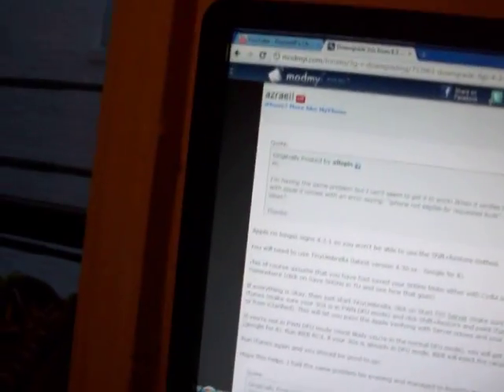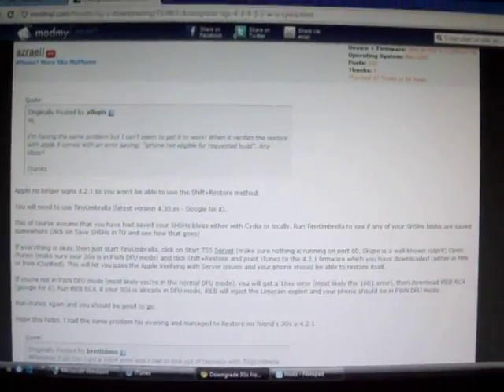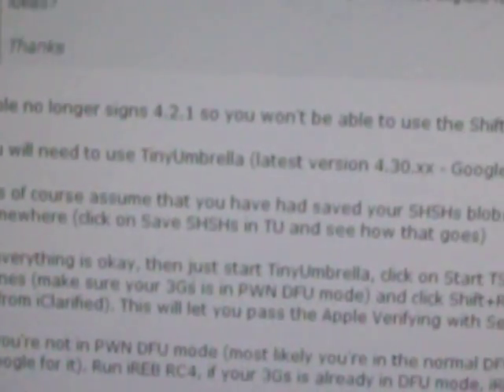How To Downgrade 4.3 to 4.2.1 or 4.1 iPhone iPod Touch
How To Downgrade IOS 4.3 To IOS 4.2.1 AND IOS 4.1

And The Message Was By UserName: azraeil